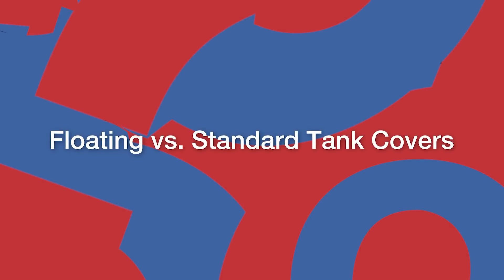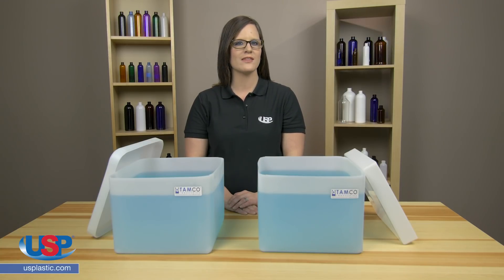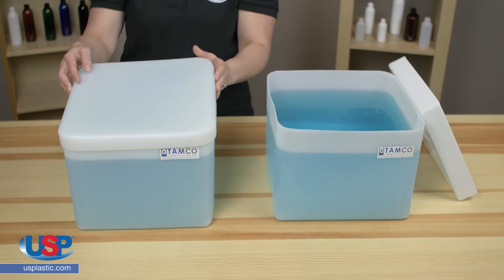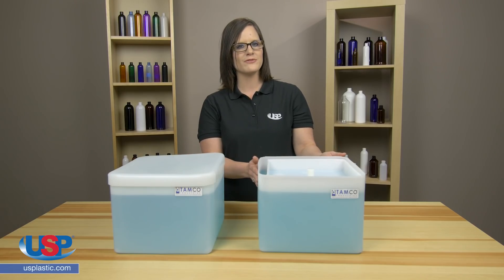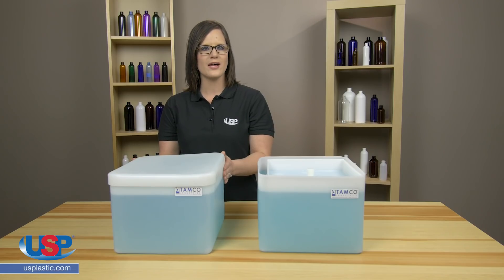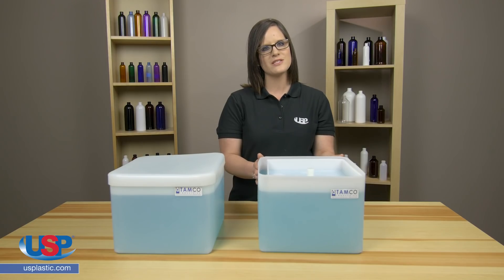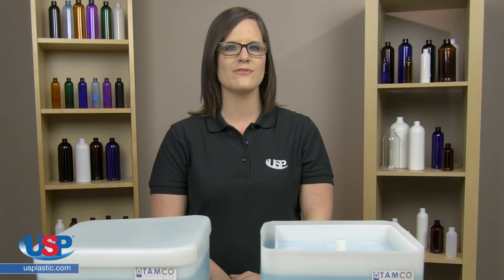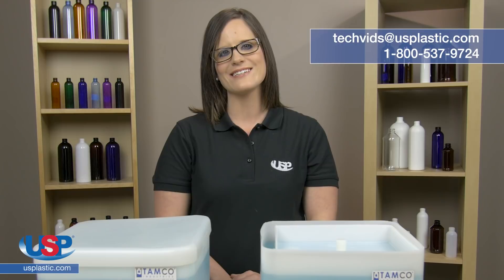The Difference Between Standard and Floating Tank Covers| U.S. Plastic Corporation®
FAQ: The difference between floating tank covers and standard tank covers.